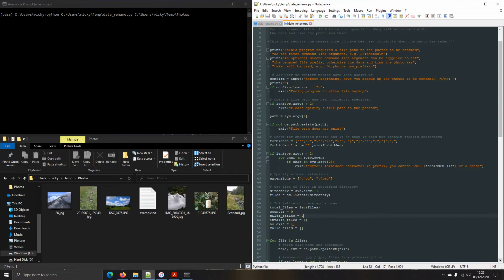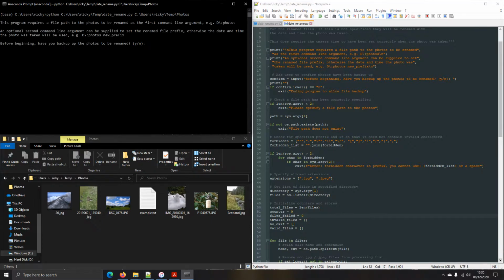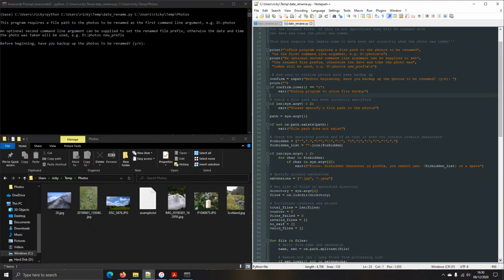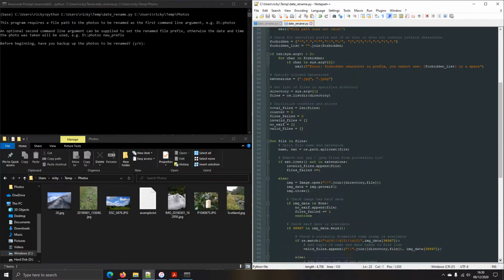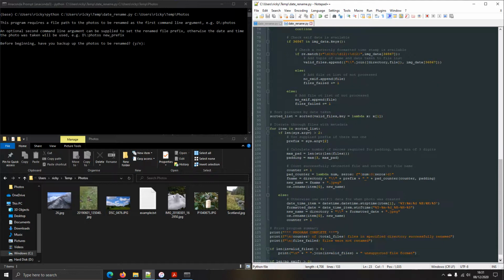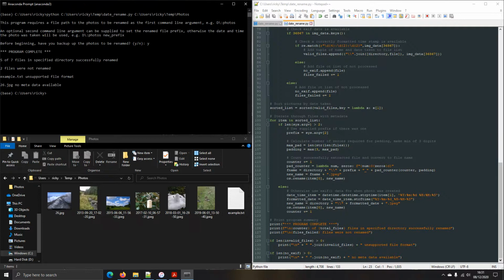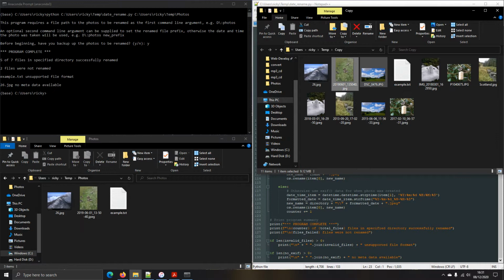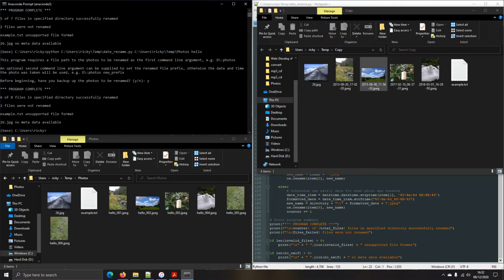cs50 final project - chronological photo renaming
Hello, World - this is my cs50 final project, a python command line script which renames photos based on the date they were taken.